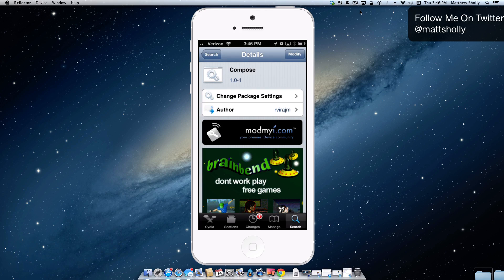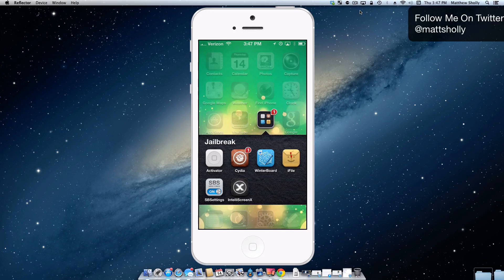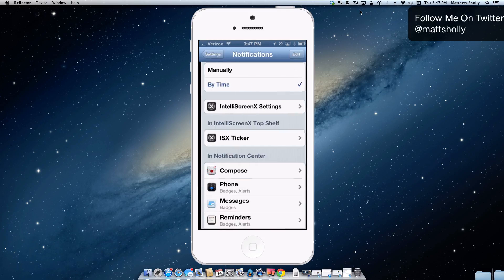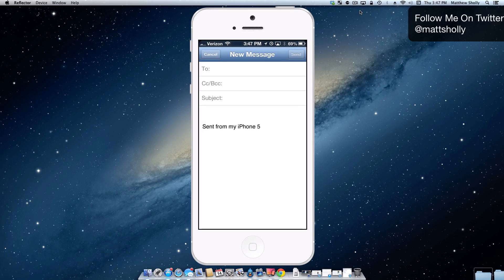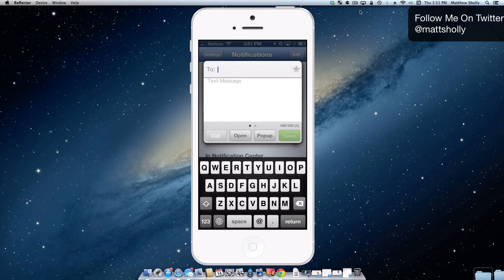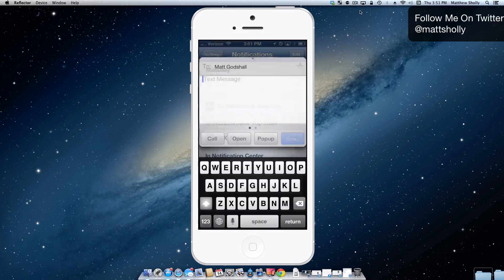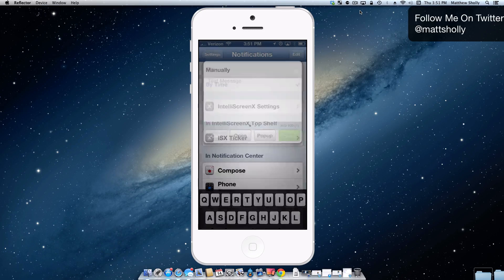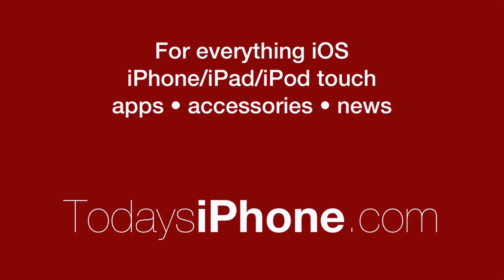Compose Jailbreak Tweak Review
Today Matt shows us a tweak that creates shortcuts inside the Notification Center for composing mail and messages.

Tweak: Compose

Devices That Are Not Supported By Latest Jailbreak:

iPhone 2G
iPhone 3G